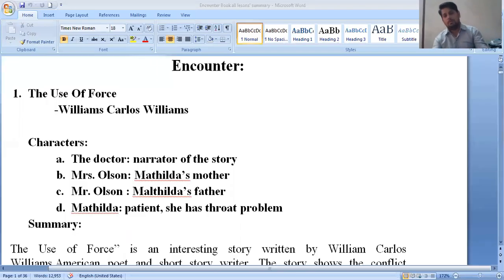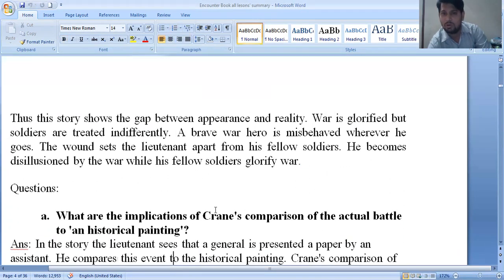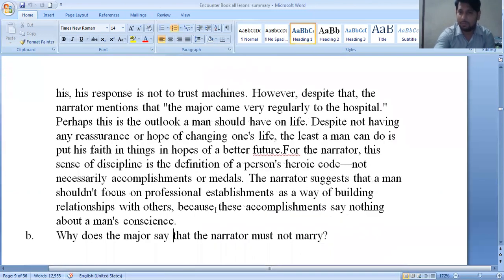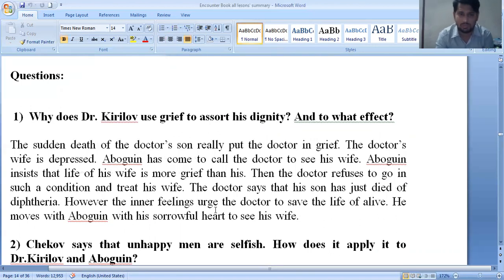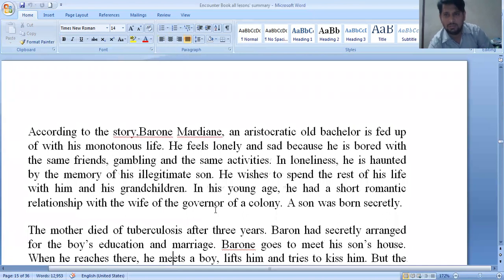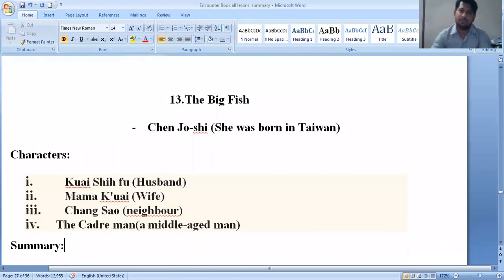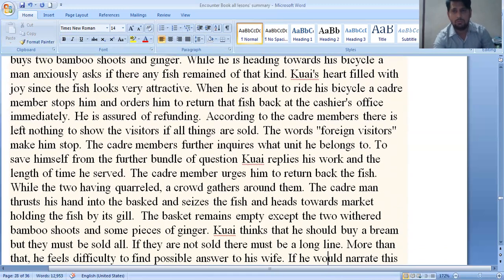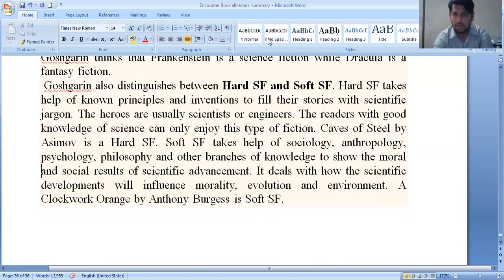Grdae_12(Major_English) It includes all the lessons from Encounter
Present video is beneficial for Grade 12 Students who are majoring in  English language.The lecture is based on  Grade 12  optional-English .It belongs to "Encounter" book which contains 16 lessons (that includes both stories and essays)